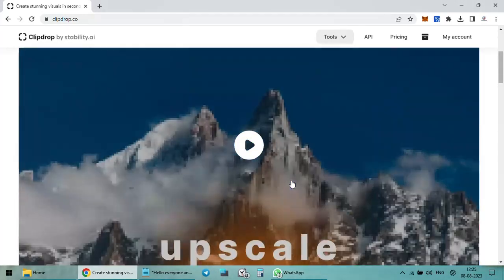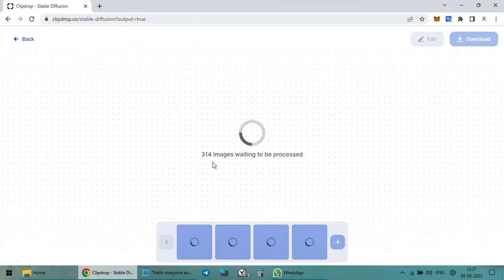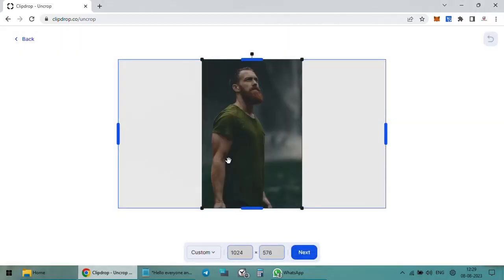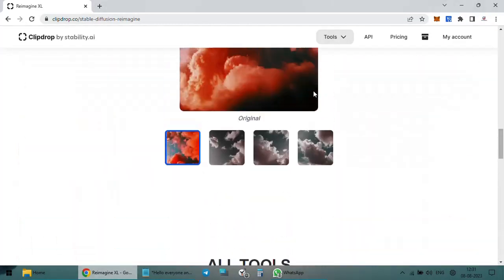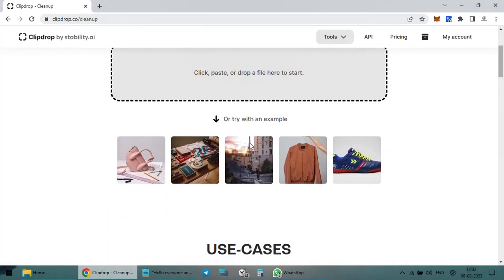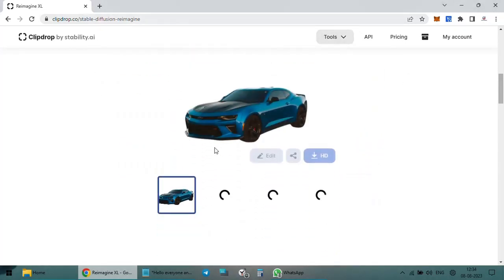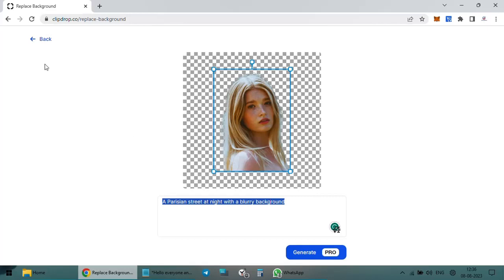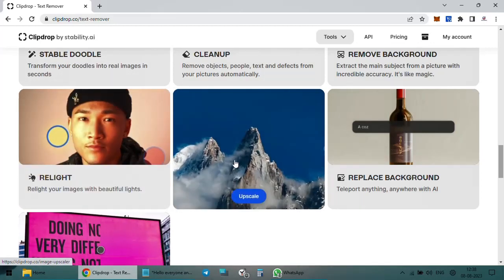Clipdrop AI Image Editing Tool Review(Step by Step Tutorial)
Clipdrop is an AI image editing tool that makes it easy to edit your photos without any complex software. With Clipdrop, you can remove backgrounds, remove objects, relight images, upscale images, and more, all with just a few clicks.

Clipdrop is perfect for anyone who wants to improve their photos without spending hours in a photo editing software. Whether you're a beginner or a professional photographer, Clipdrop can help you take your photos to the next level.

Here are some of the things you can do with Clipdrop:

Remove backgrounds: Clipdrop's background removal tool is one of the best on the market. It can accurately remove backgrounds from even the most complex images, leaving you with a clean, transparent cutout of your subject.
Remove objects: Clipdrop can also remove objects from your images. This is great for removing unwanted people or objects from your photos, or for creating collages.
Relight images: Clipdrop's relighting tool can change the lighting conditions in your images. This is great for making your photos look more natural, or for creating dramatic effects.
Upscale images: Clipdrop can upscale your images, making them larger and sharper. This is great for improving the quality of old photos, or for creating high-resolution images for printing or web use.
Generate images from text: Clipdrop can even generate images from text. This is great for creating custom illustrations or for generating marketing materials.